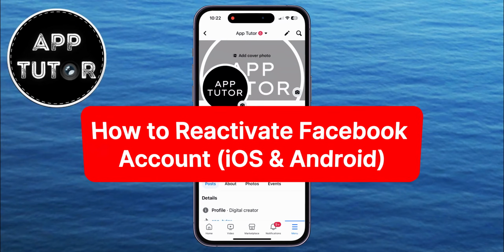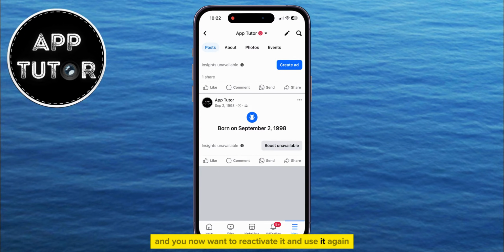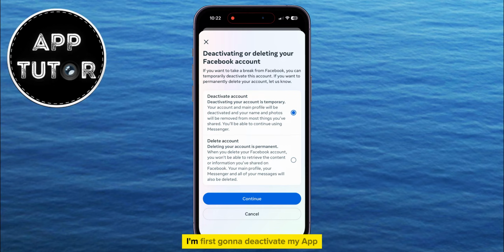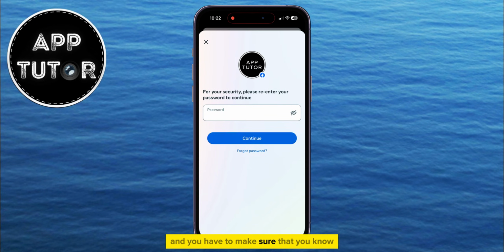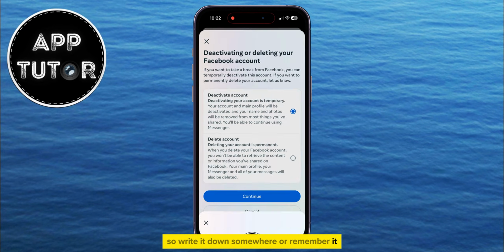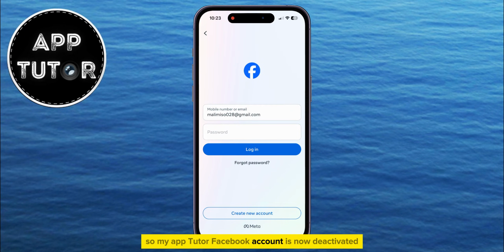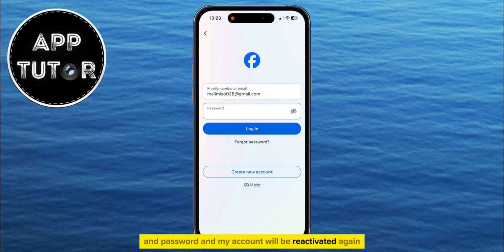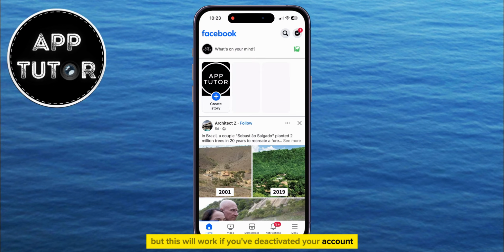How To Reactivate Facebook Account (2025)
Have you found yourself in a situation where you deactivated your Facebook account and now want to get back on the platform? Well in this video, we'll show you how to reactivate your Facebook account in just a few seconds!